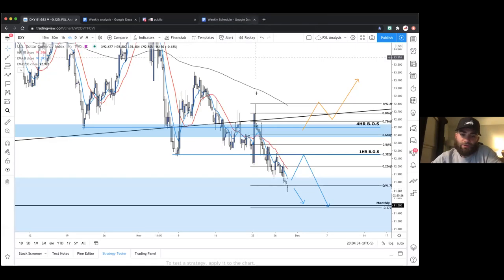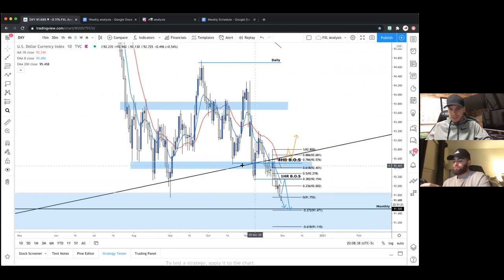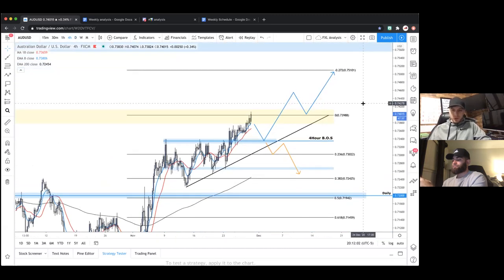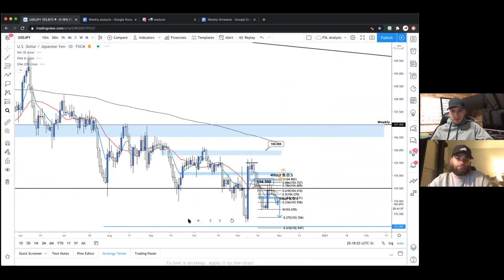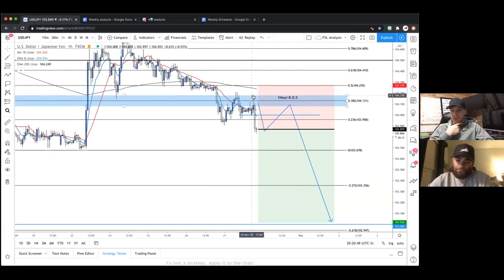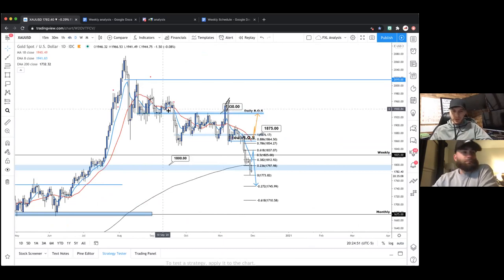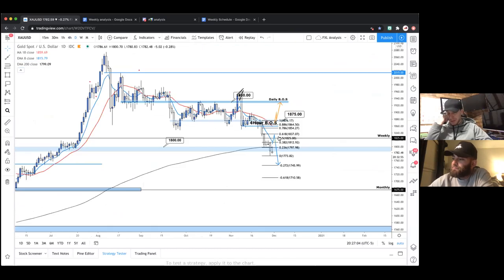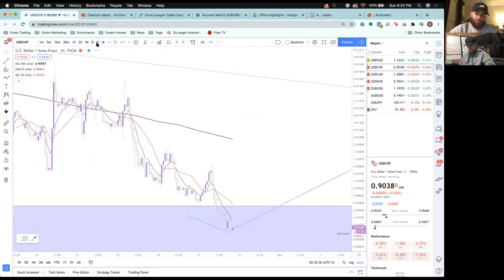Sunday Market Blitz November 29, 2020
Forex League presents the Sunday Market Blitz. We aim to go over 10+ pairs of analysis for the week ahead to improve your ability to see structure within the market. The topics you can expect to go over include market structure, key levels, entry zones, projections, and more.